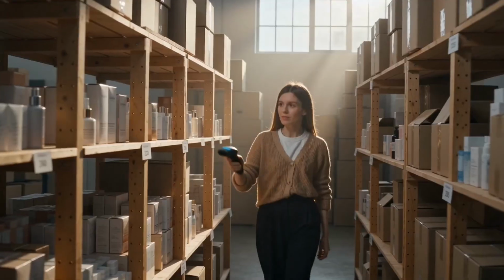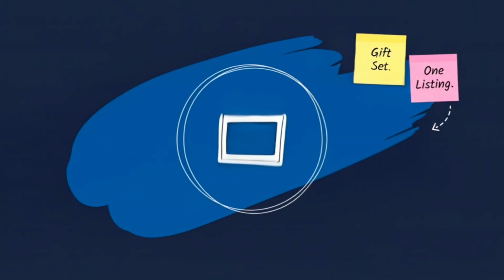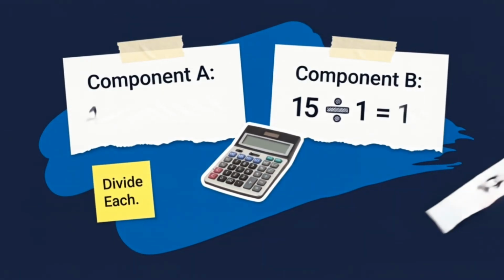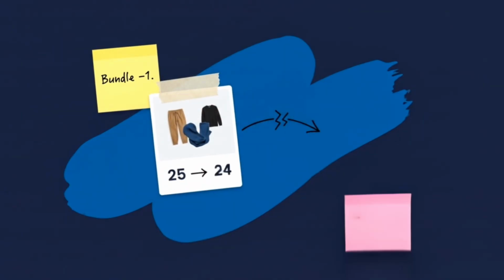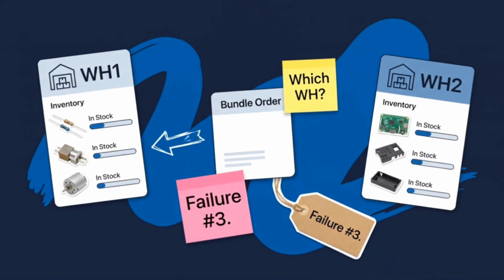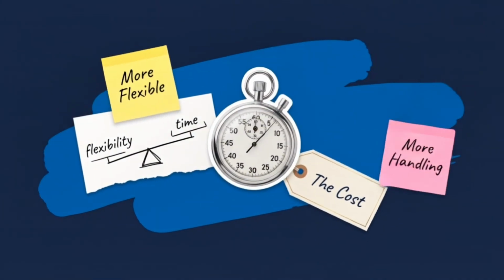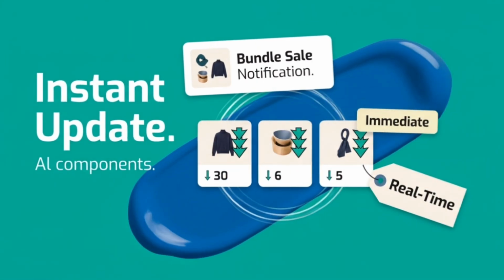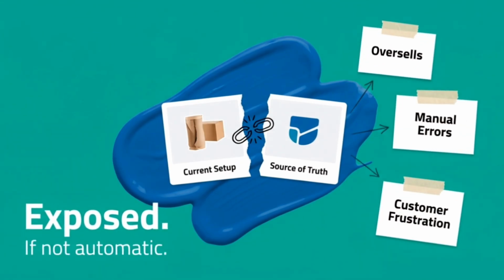Shopify vs. Amazon: How to Sync Multi-Channel Bundle Inventory | Omniorders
🔥 Bundle SKUs and Kit SKUs are two of the most powerful — and most misunderstood — tools in ecommerce inventory management. Get them wrong and you'll end up with phantom stock, accounting nightmares, and fulfillment errors. In this video, we break down exactly what each one is, how they work, and when to use which.

📦 This is for ecommerce operators, warehouse managers, and Shopify or Amazon sellers who sell product bundles, gift sets, or pre-assembled kits and want to track inventory accurately without losing their minds. You'll learn the difference between bundle SKUs and kit SKUs, how each affects your inventory counts, and how to set them up so your system always knows what's actually available.

⏱️ Jump to the section you need most:

0:00 Introduction — Why SKU Type Matters
0:25 What Is a Bundle SKU?
0:47 What Is a Kit SKU?
1:05 Bundle vs Kit: Key Differences & When to Use Each
2:01 Inventory Impact: How Each Affects Stock Counts
2:33 Setting Up Bundle and Kit SKUs Correctly
3:15 Automating Bundle & Kit Inventory Tracking
3:50 Conclusion & Next Steps

✨ Tags ✨

bundle sku, multi sku, sku bundle, bundle id suffix sku number, sap sku bundling

✨ Hashtags ✨